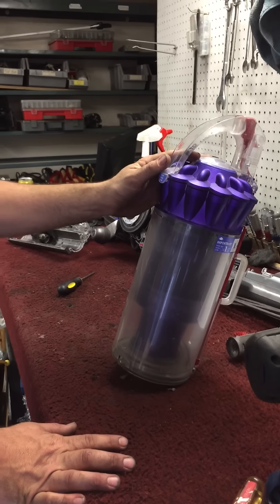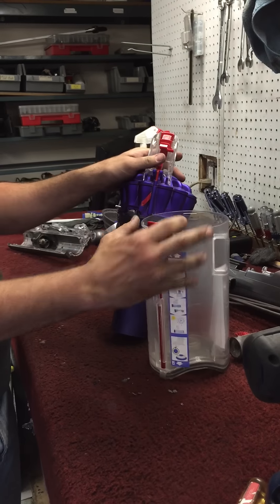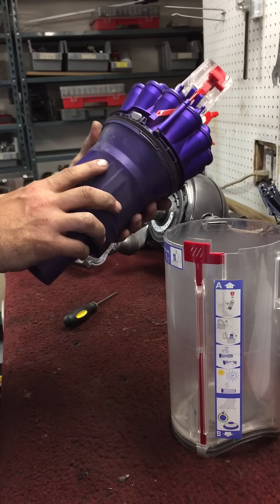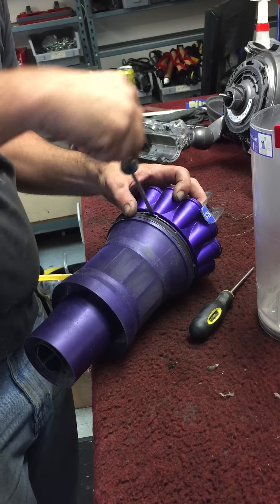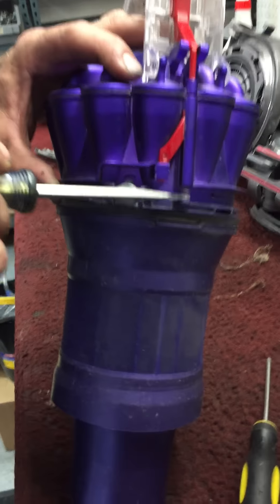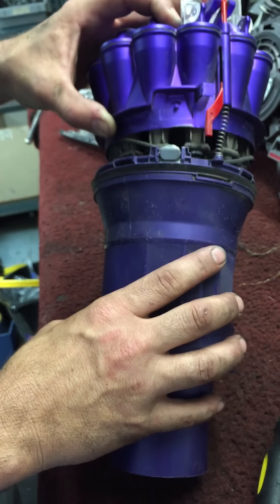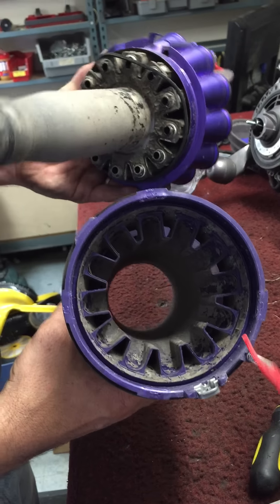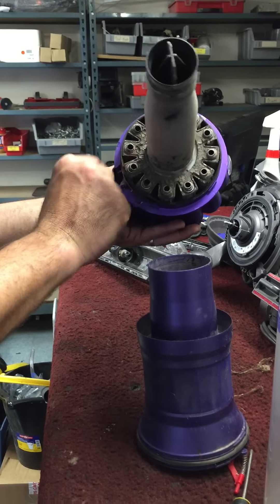Dyson DC40 cannister clean tutorial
In todays video we show you how to disassemble a DC40 cyclone assembly to remove excess build up of dust mites,skin cells,pollen,dander and spores in a complete tear down to keep your machine running in top shape